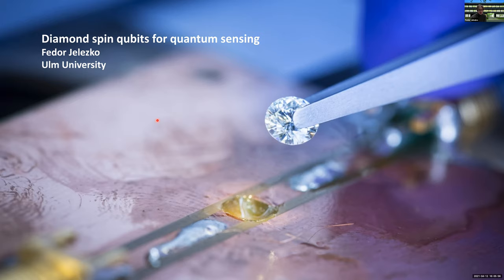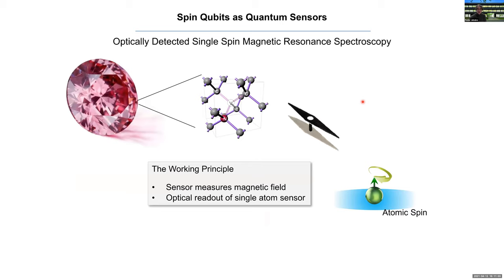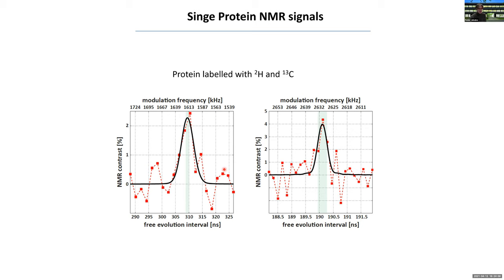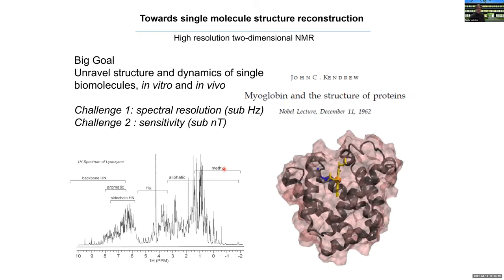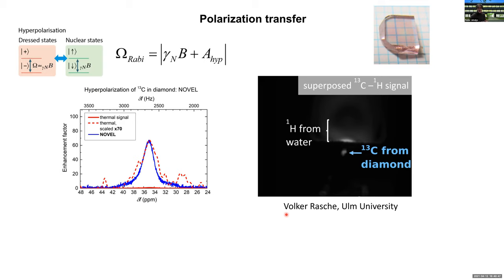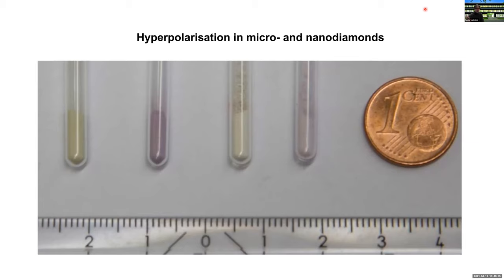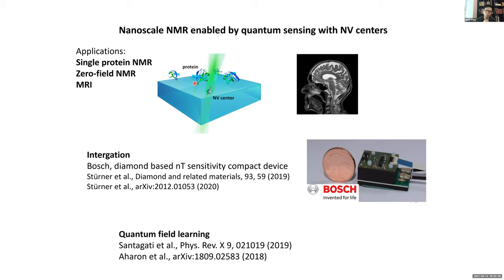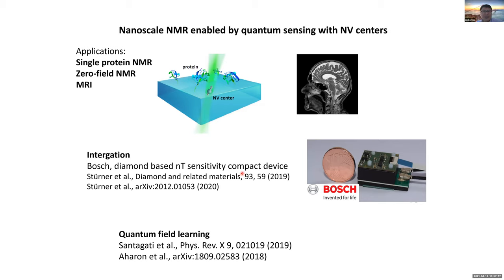Diamond Spin Qubits for Quantum Sensing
Online Physics Seminar by Prof Fedor Jelezko (Ulm University), held on 12 April 2021.

Abstract: A particularly interesting application of diamond based quantum sensing is the detection of nuclear magnetic resonance on nanometer scales, including the detection of individual nuclear spins or small ensembles of external nuclear spins. Single nitrogen vacancy (NV) color centers in diamond currently have sufficient sensitivity for detecting single external nuclear spins and resolve their position within a few angstroms. The ability to bring the sensor close to biomolecules by implantation of single NV centers and attachment of proteins to the surface of diamond enabled the first proof of principle demonstration of proteins labeled by paramagnetic markers and label-free detection of the signal from a single protein. Single-molecule nuclear magnetic resonance (NMR) experiments open the way towards unraveling dynamics and structure of single biomolecules. However, for that purpose, NV magnetometers must reach spectral resolutions comparable to that of conventional solution state NMR. New techniques for this purpose will be discussed. Most of mentioned above results obtained so far with diamond centers are based on optical detection of single NV color centers. We will also show how photoelectrical detection of NV centers base on spin selective photoionization can provide robust and efficient access to spin state of individual color center.

Bio: Fedor Jelezko is a director of the Institute of Quantum Optics and fellow of the Center for Integrated Quantum Science and Technology (IQST) at Ulm University. He studied in Minsk (Belarus) and received his Ph.D. in 1998. After finishing the habilitation in 2010 at Stuttgart University he was appointed as a professor of experimental physics in Ulm in 2011. His research interests are at the intersection of fundamental quantum physics and application of quantum technologies for information processing, communication, sensing, and imaging.